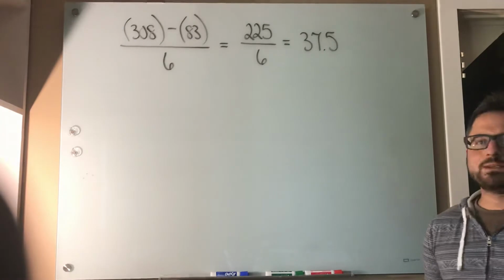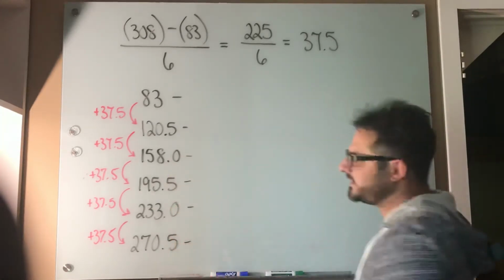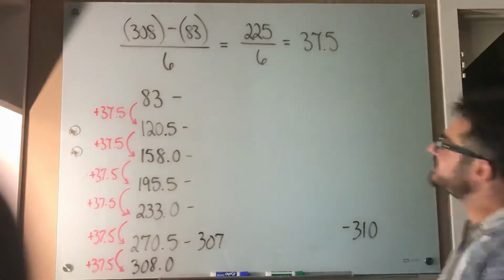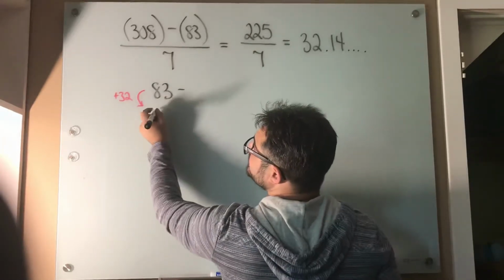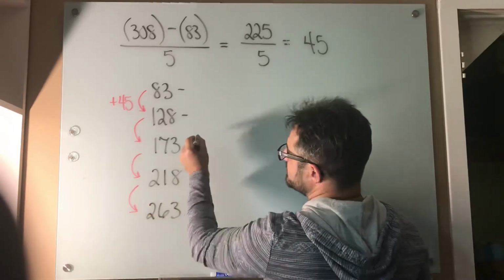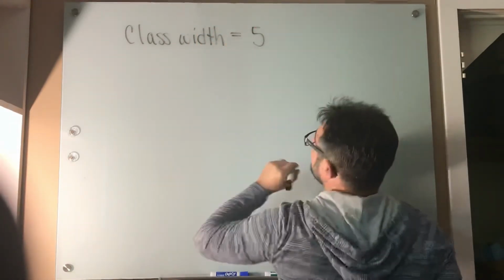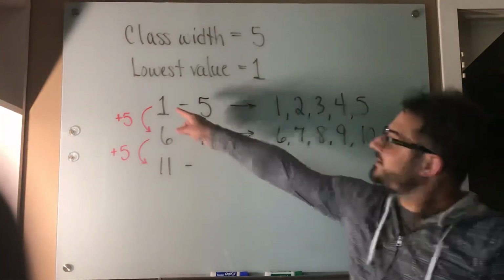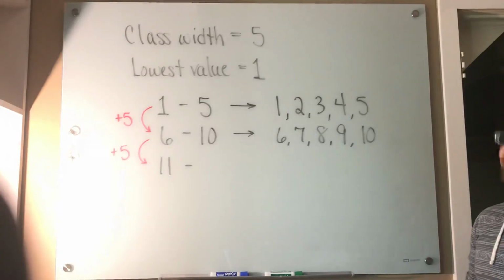Why are the Rules for Class Width so Important?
Lesson 2 - Frequency Distributions

Fall 2020